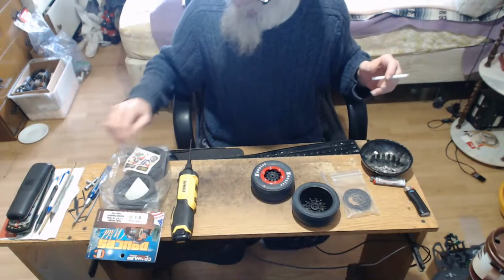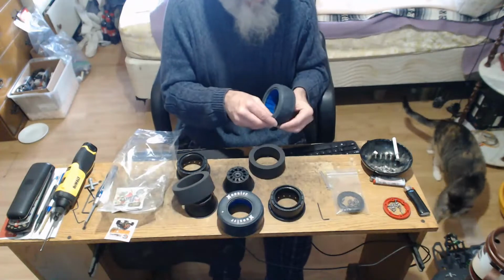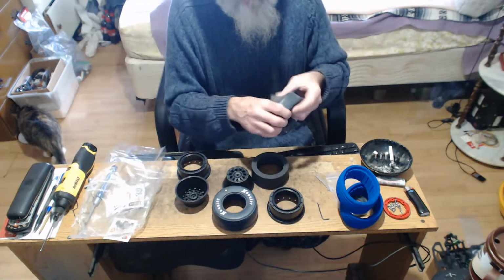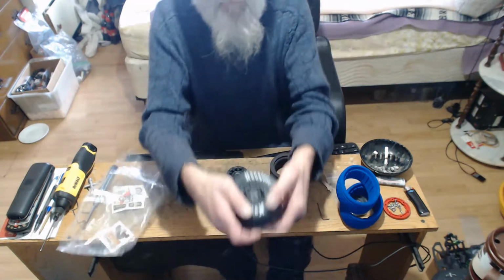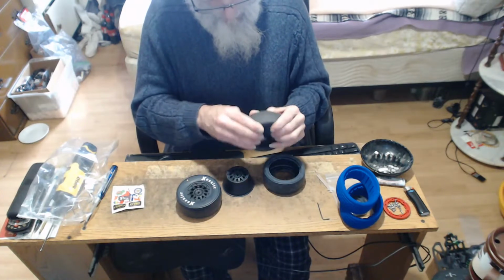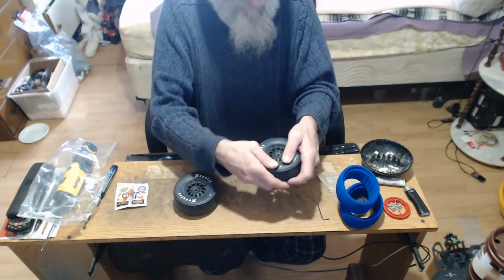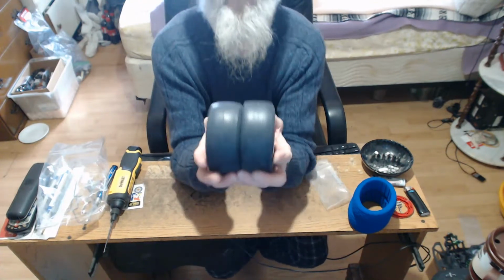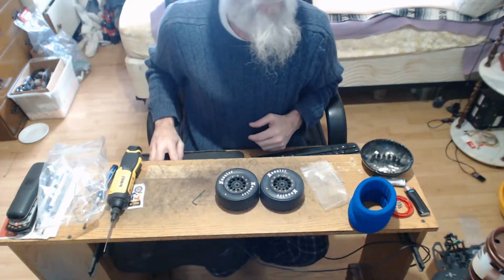Doing Up a set of Pro-Line F11s/Hoosiers and Deuces Wild No Prep Foams Corrupted Carbon beadlocks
Short vid of redoing a set of No Prep Hoosiers with some goodies.

This should be fun.
Interact via the Chat or shared vid call, or phone call.  It will take me a few to get the quality up to snuff. So if you can help out, I will be able to improve the content more quickly.

All vids will be available for future viewing.